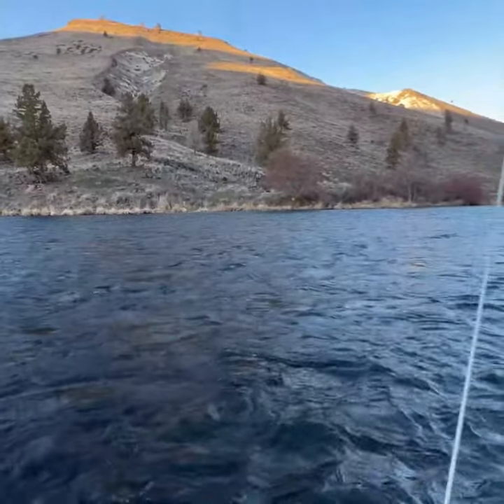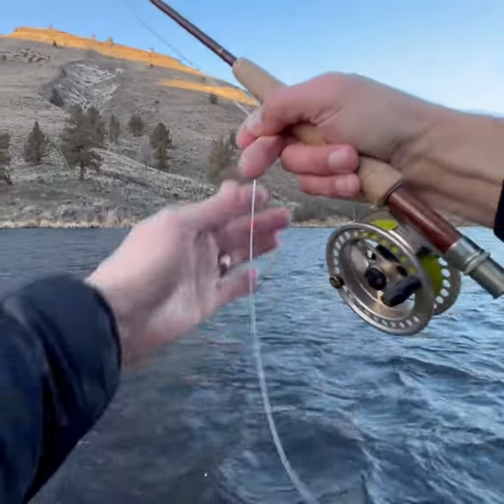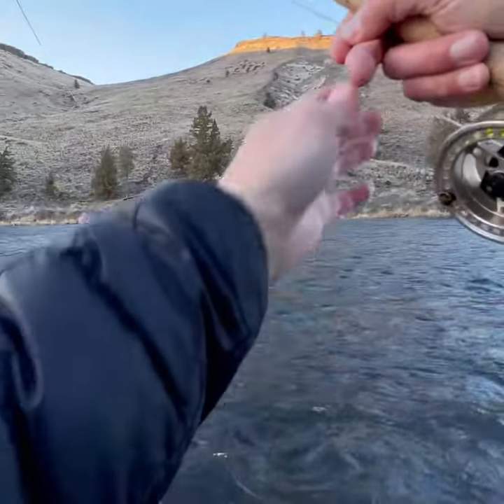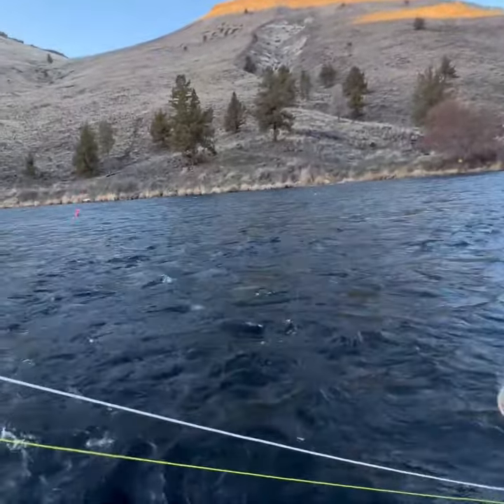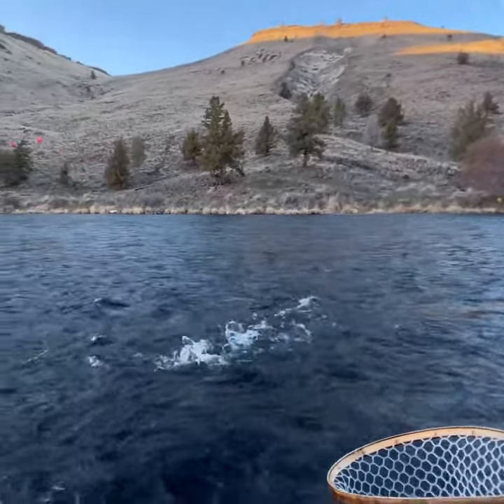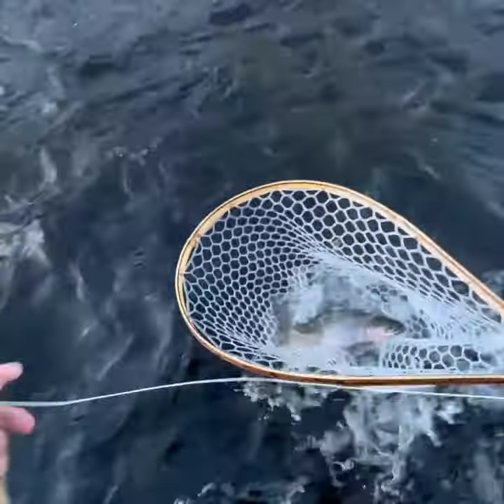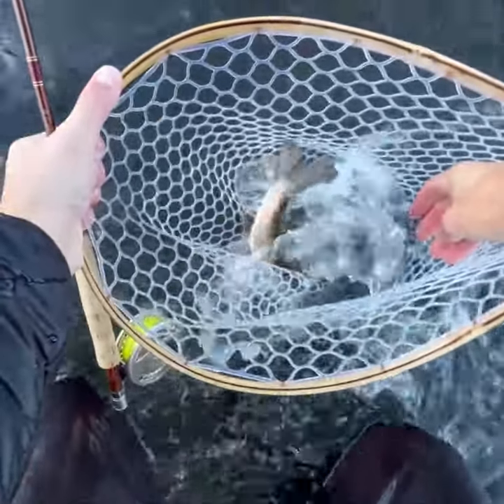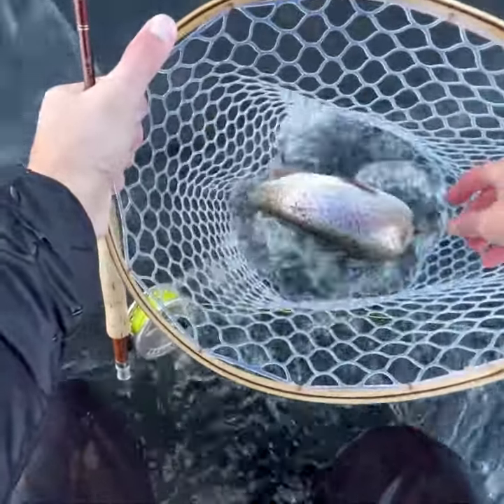This May Seem Strange at First...(Just Getting Started in Fly Fishing)